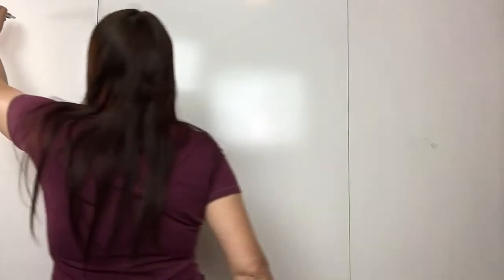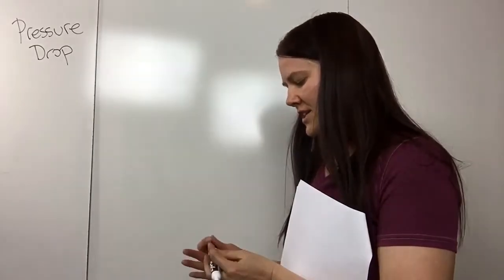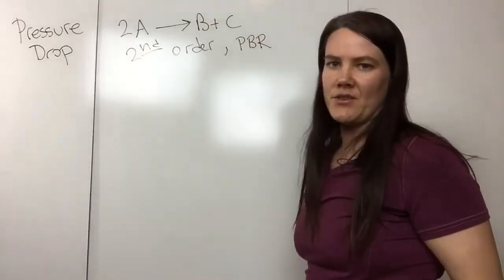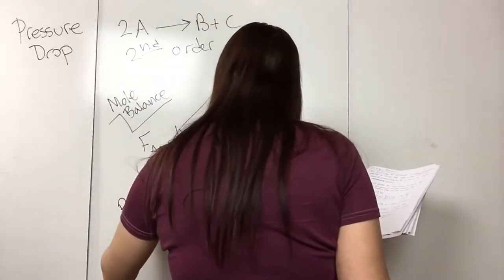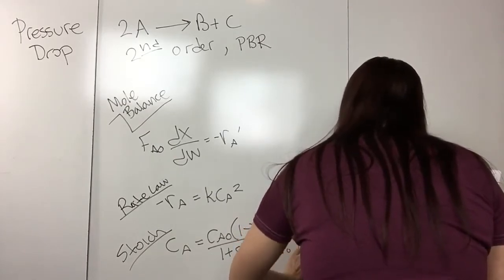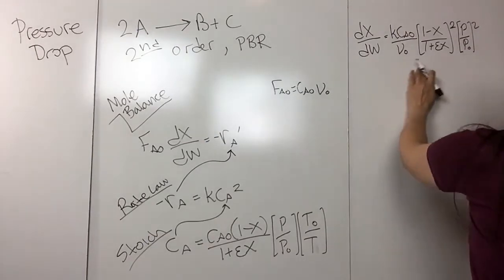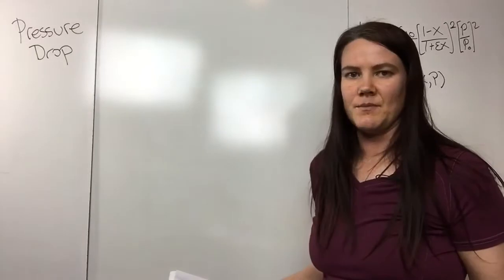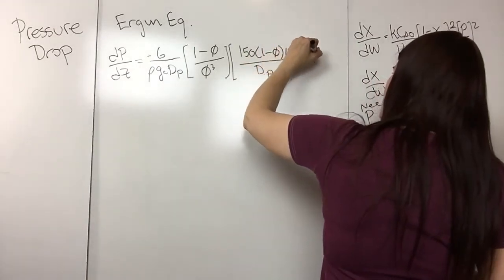20) Reaction Engineering, How to Account for Pressure Drop in Reactors with Ergun Equation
Please note that I made an error in the equations at 9:00 and 10:00.
rho = rho_o*(P/P_o)*((T_o/T)*(F_To/F_T).

dP/dz = -beta_o*(P_o/P)*(T/T_o)*(F_T/F_To)

In this video I show you how to use the Ergun Equation to account for pressure drops in reactors. This results in two coupled first order differential equations that are normally solved numerically.